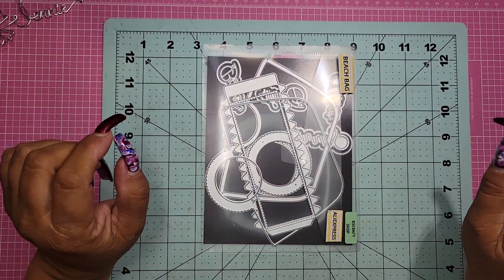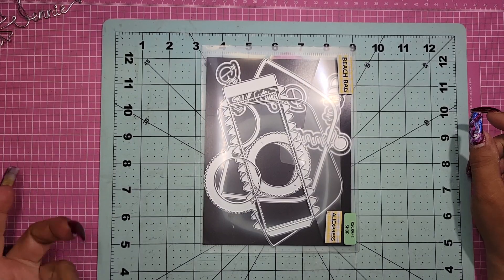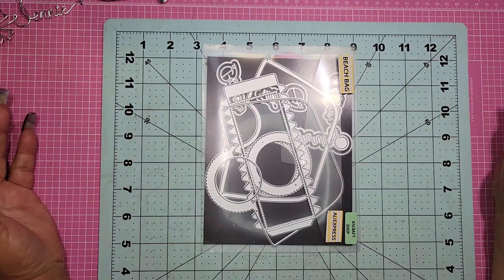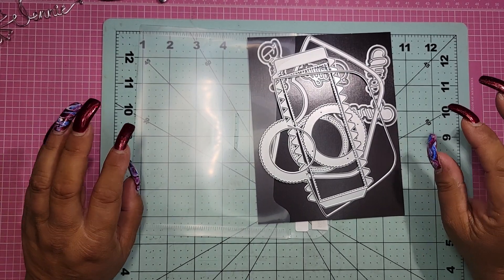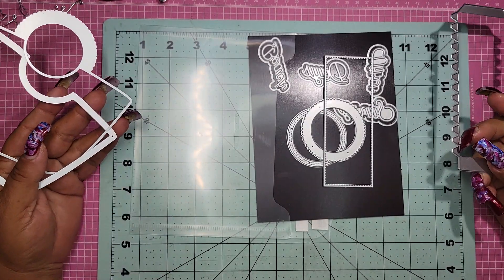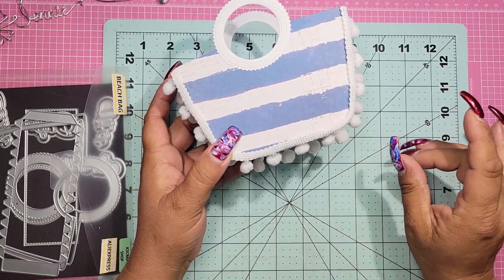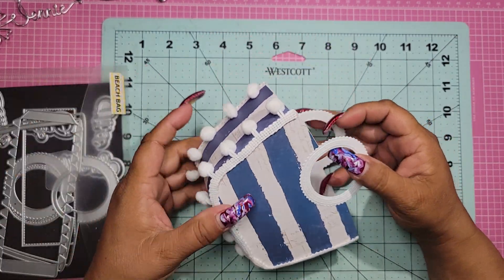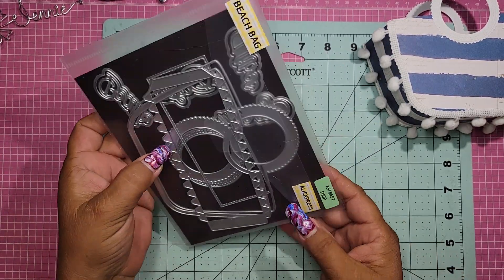DIE OF THE WEEK HOASTED BY MANDALEE CARDS HERE ON Y.T.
HI EVERYONE, PLEASE GO CHECK OUT DALIA ‪@ManDaLeeCards‬ HERE ON Y.T. HER DIE SERIES IS PRETTY AWESOME.
I AM SO GLAD I CAN BE A PART OF IT,
AND SO CAN YOU!

Hi everyone, my name is Jennie Petro aka Craft Creations. I love creating with paper. All kinds of paper.. I call myself a paper crafter. I am absolutely obsessed with dies... lol. There is no such thing as to many...  If anything, there are not enough.

You can send it to:
Jennie Petro
36 Kino Blvd
Hamilton, NJ
08619

TFW
YOU ROCK!
BIG XOXOXOX'S